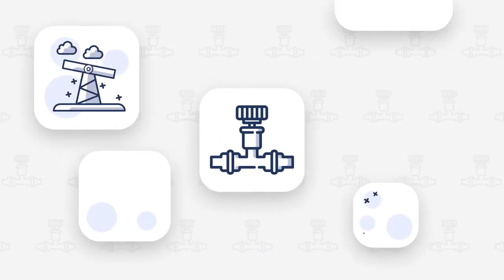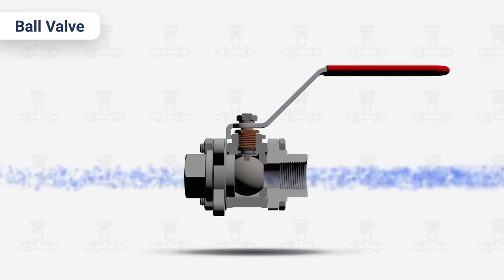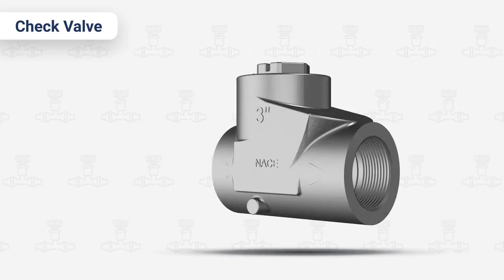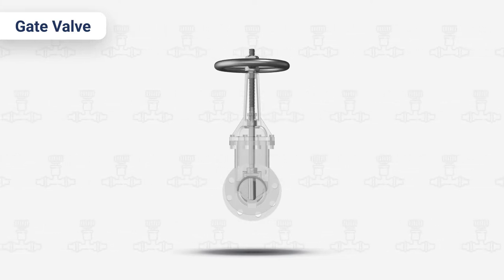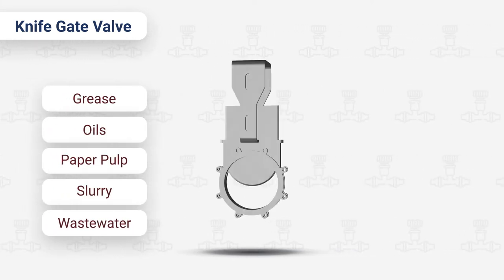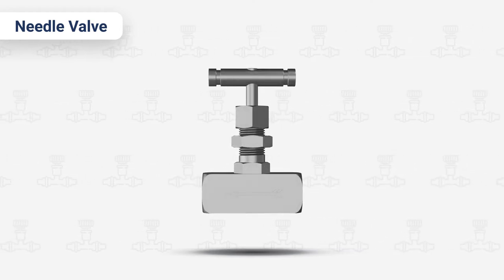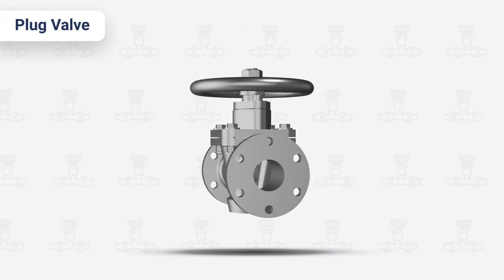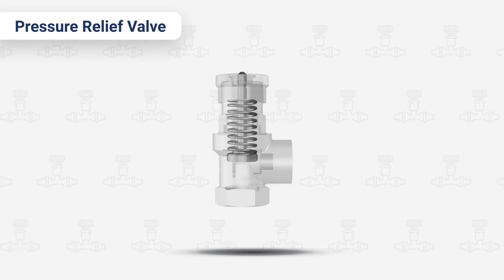Classification of Valves, Types of Valves, Valves Functions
Valves are quite diverse and may be classified into a number of types. In this video, we will share with you the types of valves and their usage areas.